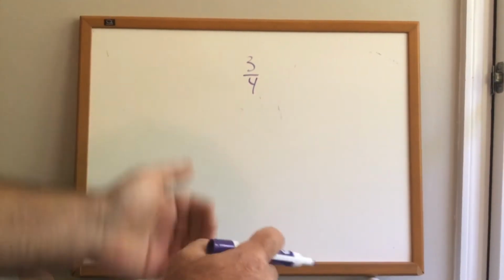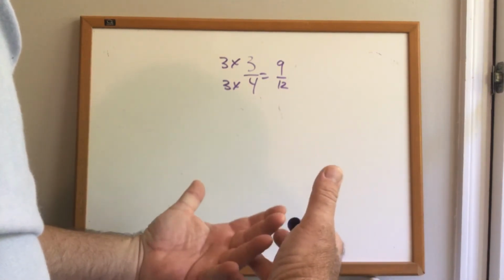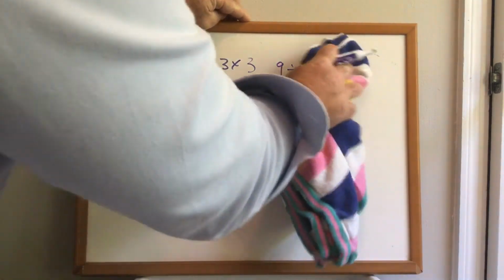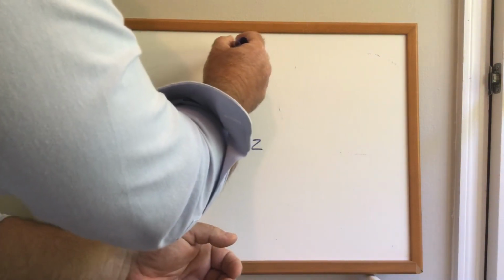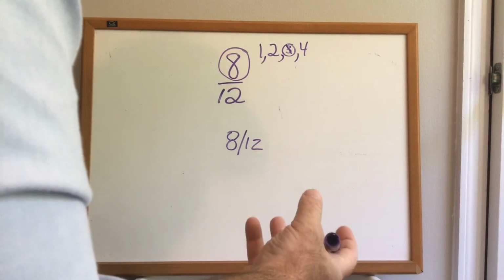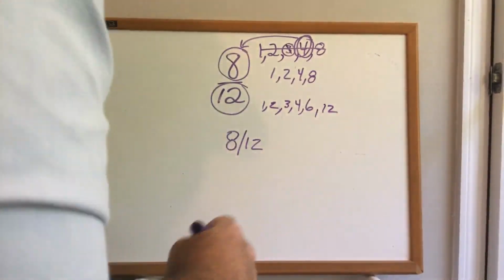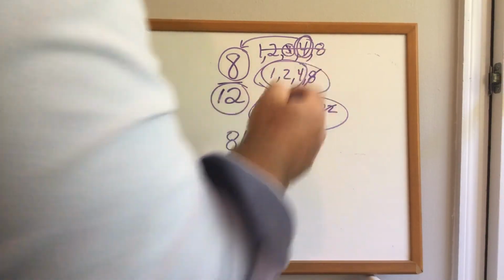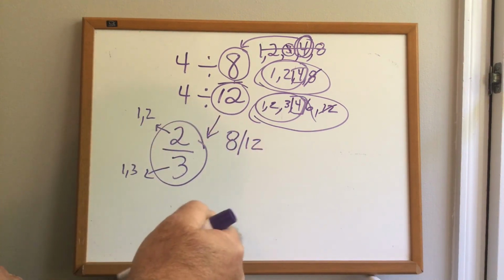July 21, 2020